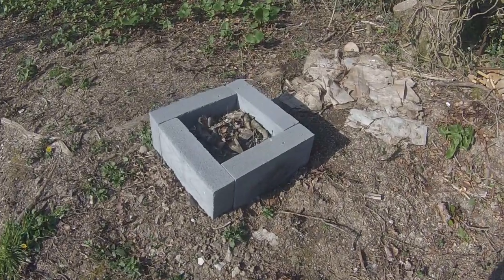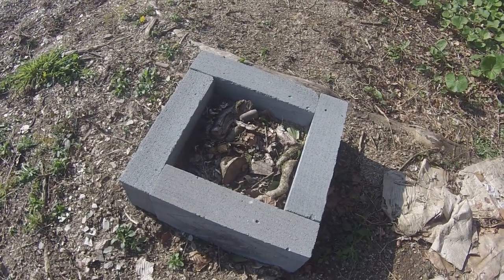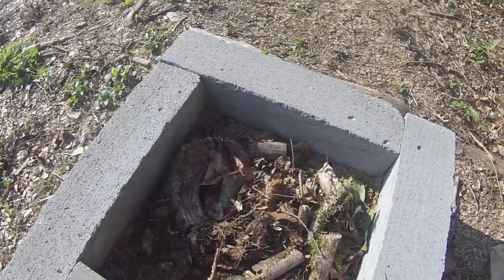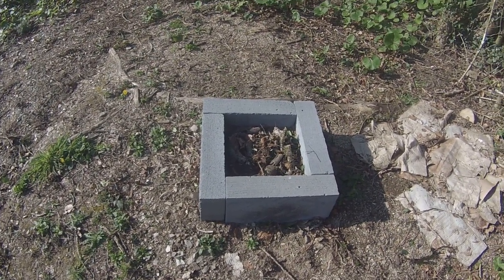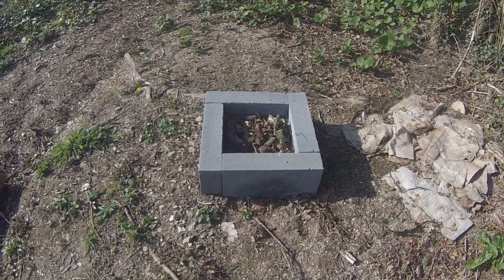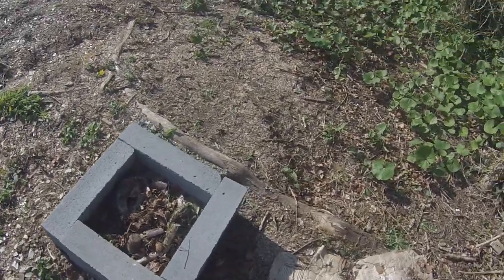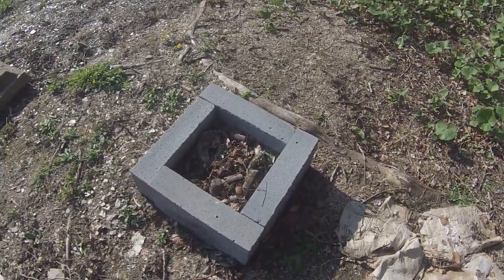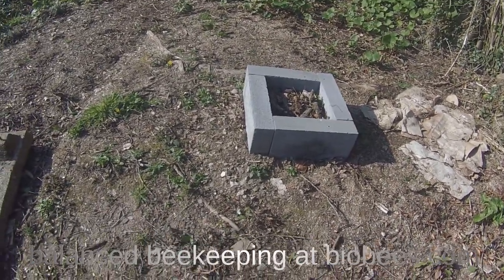Eco-floor experiment: will oyster mushroom mycelium help the bees?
This is an idea for an experimental eco-floor that could be used with a Warre or any other vertical hive. Will it prove to be beneficial to the bees, or will it fail? See my progress - if any - in future videos, and try it for yourself if you feel so inclined!

See my other eco-floor videos for the theory and other ideas.

Please support Friends of the Bees with a one-off or monthly donation if you can - friendsofthebees.org